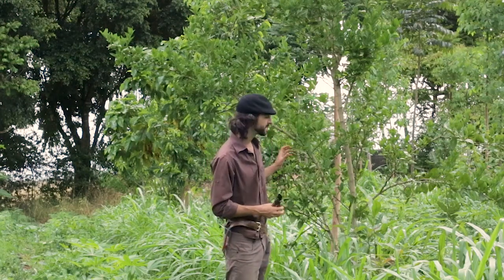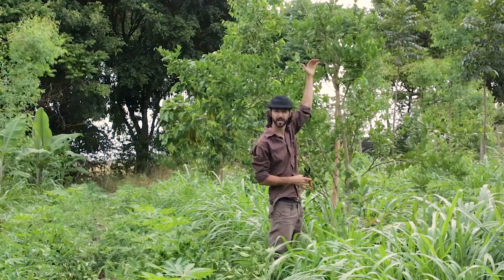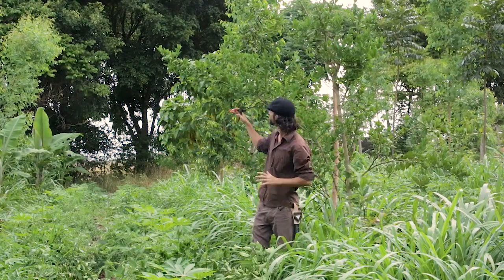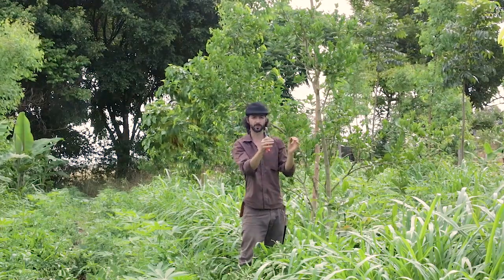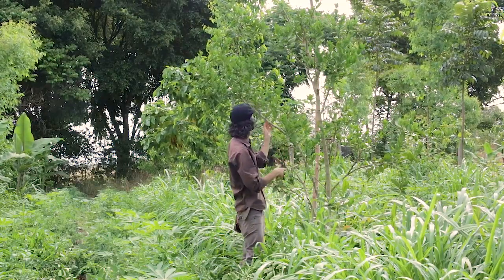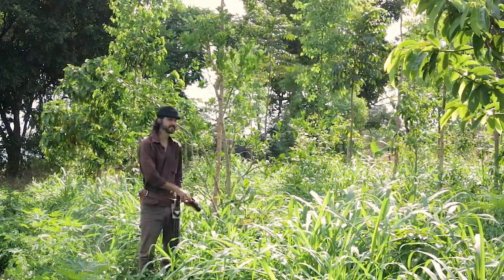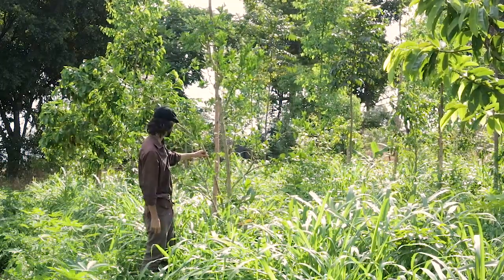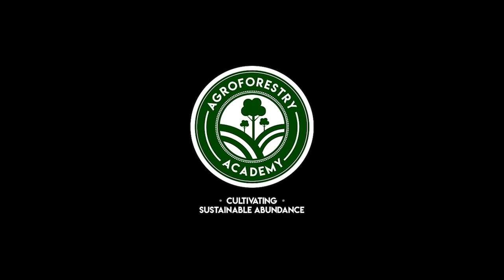AGROFORESTRY COURSE | Lesson 17 Pt. 3, Module 4 - Pruning | Food Forest COURSE